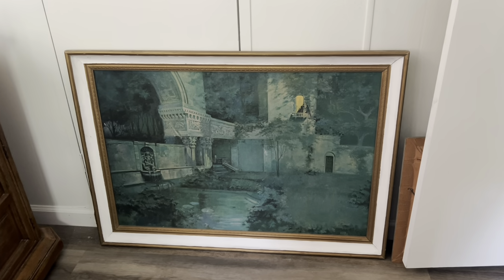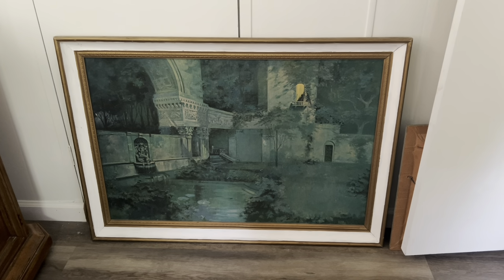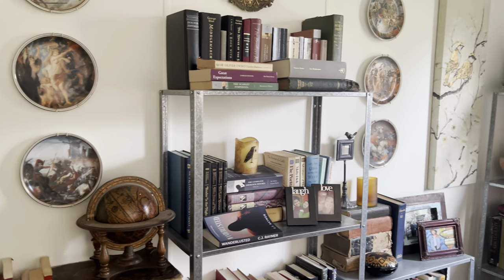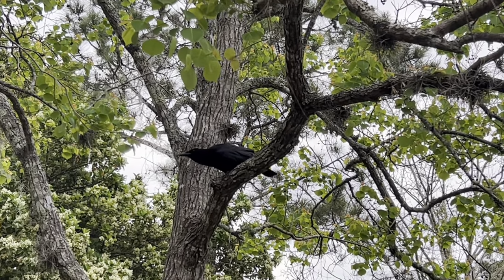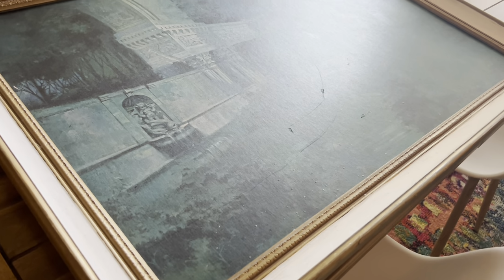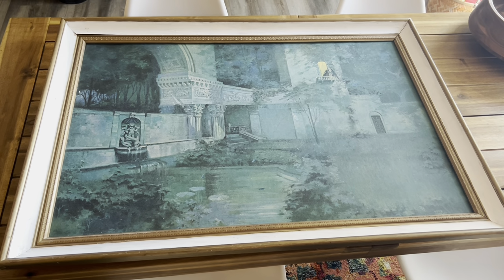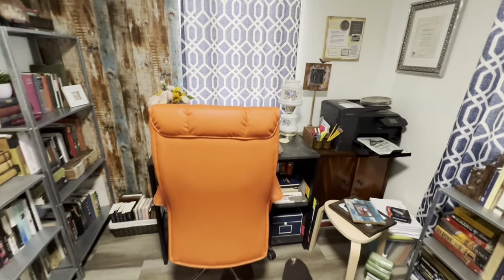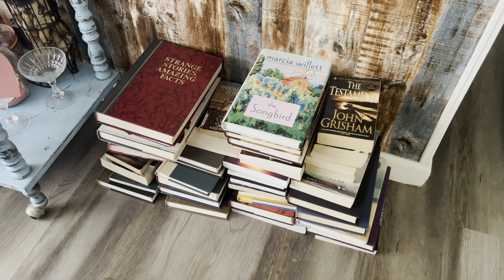My Home Library Gets a Boho/Dark Academia Refresh!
Today, I finally finish my home library refresh. A little touch of boho along with some dark academia vibes. I hope you enjoy!

Music Cred (iMovie):

Falls by Keith Kenniff
Grey Blue Grey by Tommy English